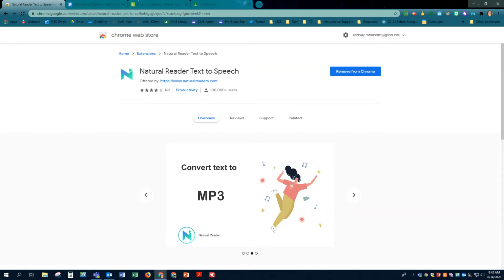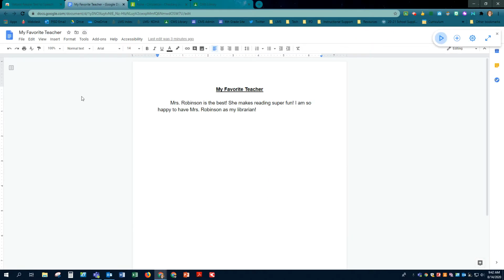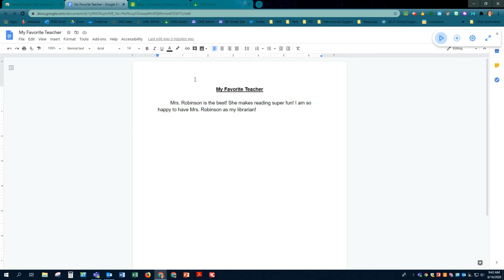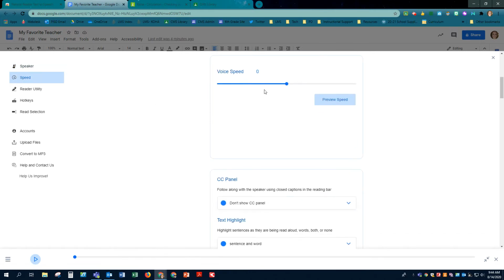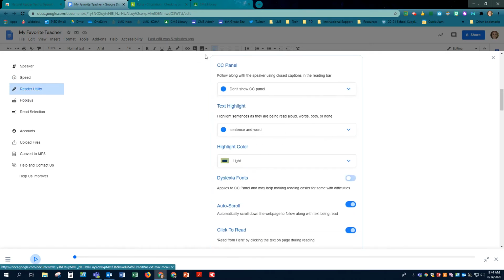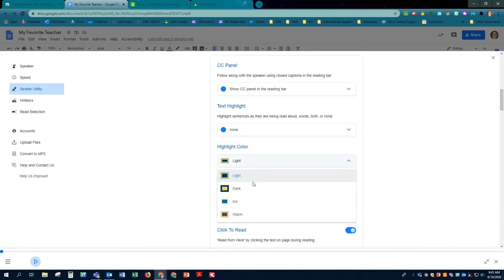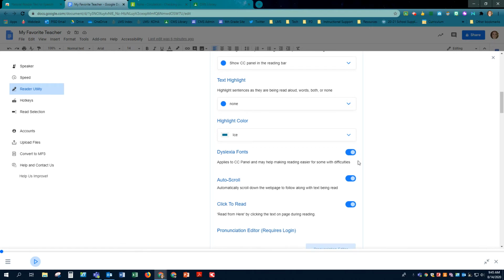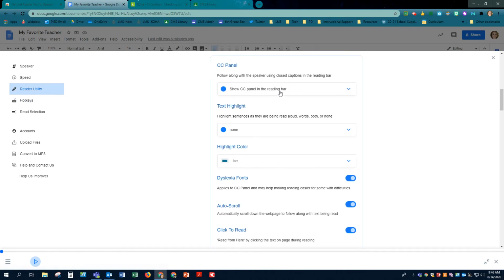Natural Reader Text to Speech Extension Tutorial